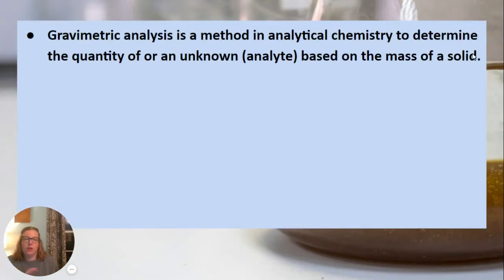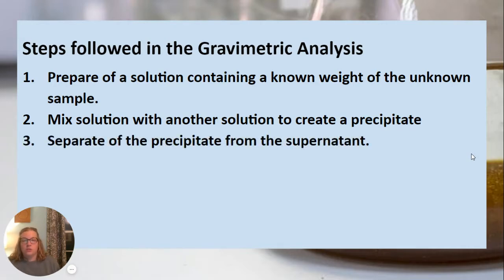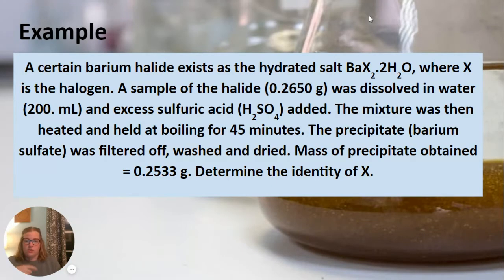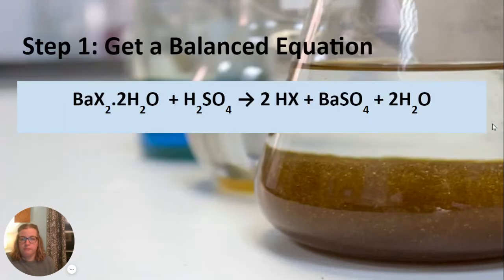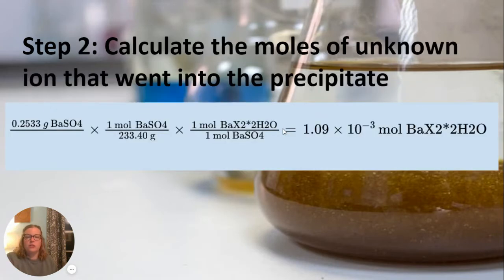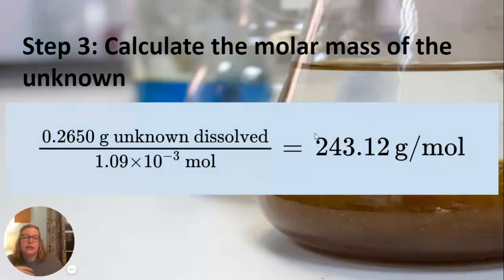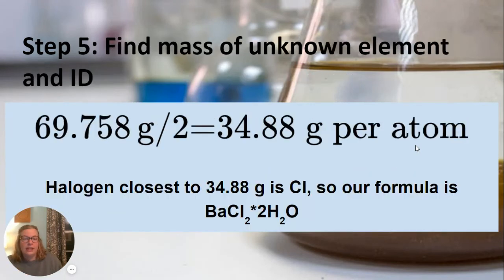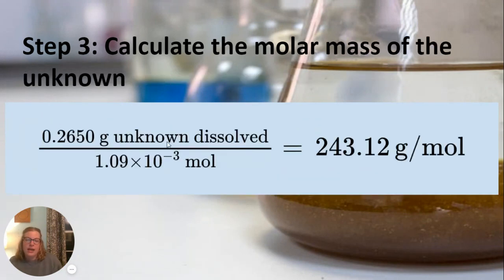AP Chemistry Unit 4.4- Gravimetric Analysis